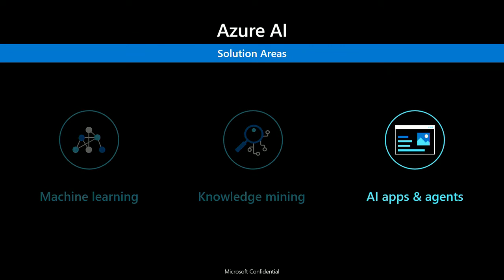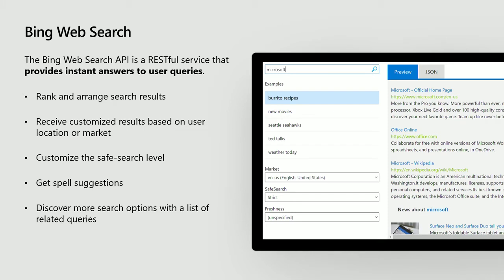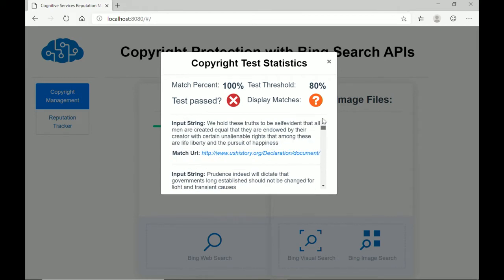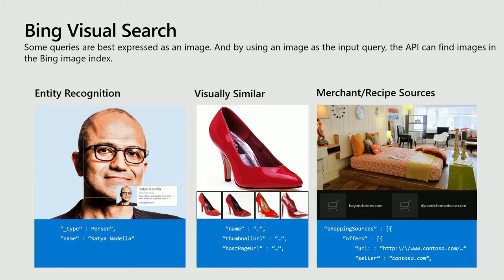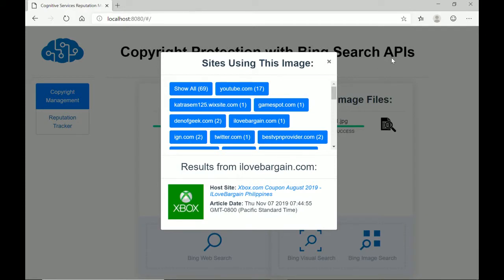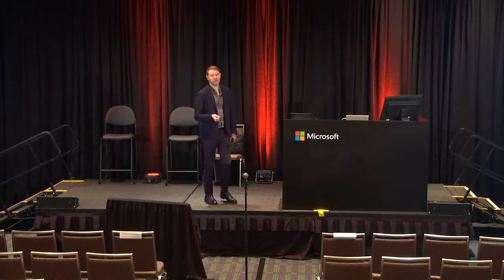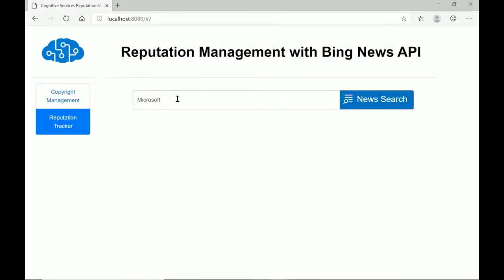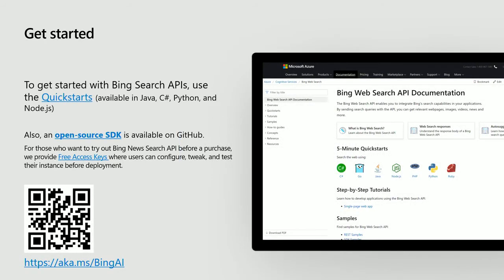AI powered web search with Bing Search APIs and more | BRK3030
In today’s competitive landscape, a business’s success is predicated on its ability to provide its users with the right products and services. In this session, learn how easy it is to create a tailored, end-to-end solution using Bing APIs such as Bing Custom Search, Bing Web Search, Bing Visual Search, Bing Entity Search, Bing Autosuggest, Bing Spell Check, and more. Next, learn how to triangulate multiple data sources to develop more nuanced insights and an improved understanding of customer sentiments using a combination of Cognitive AI API capabilities. Discover how companies around the world are using these APIs to access the powerful Bing knowledge graph and index for scenarios like plagiarism detection, fraud detection, infusing applications with contextual intelligence and reinforcing their existing datasets, and many more. Leverage these APIs to grow your business.